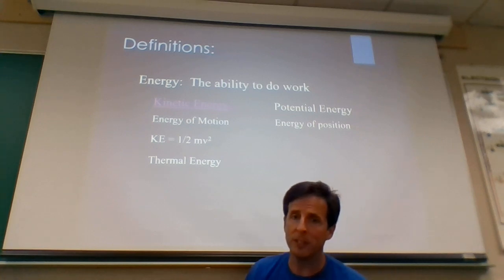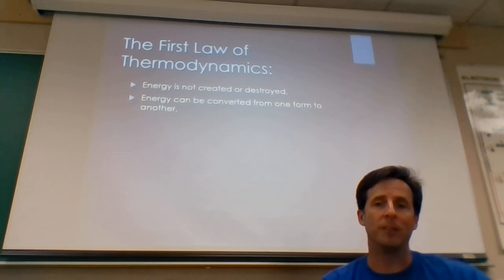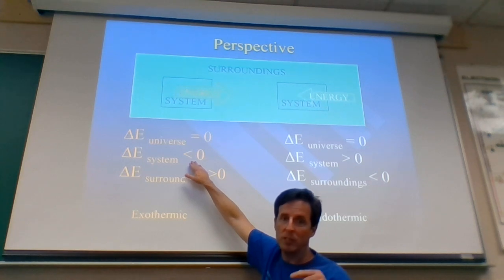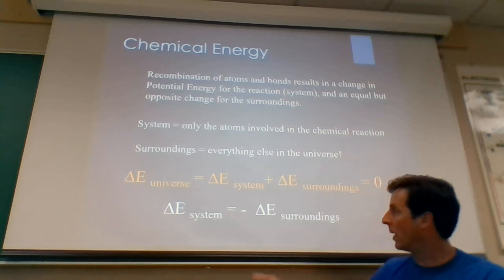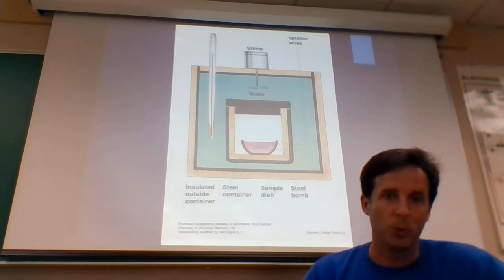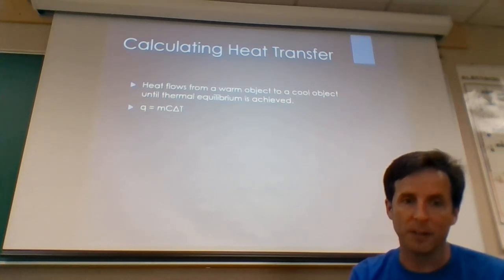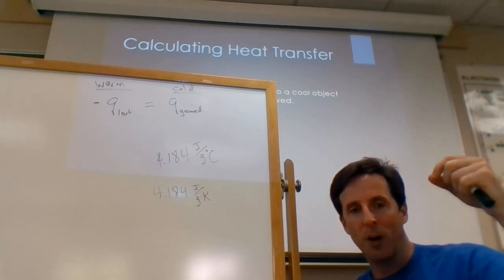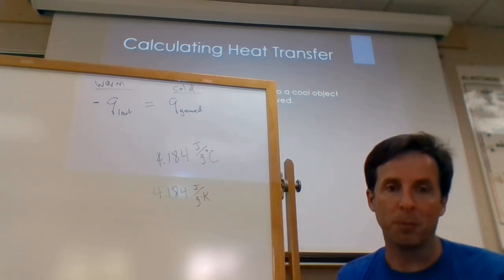Chapter 5 part 1 Intro